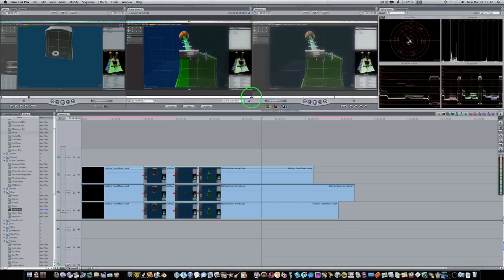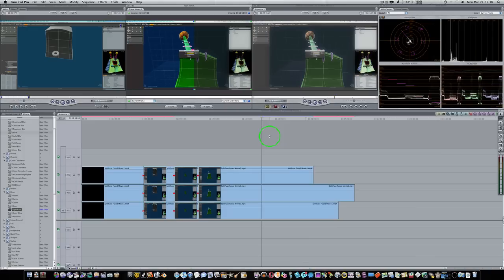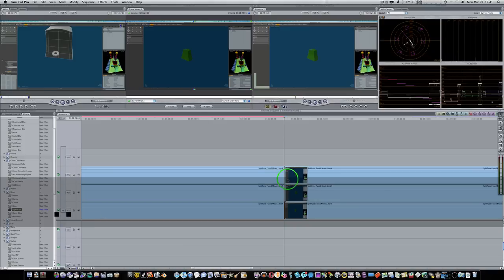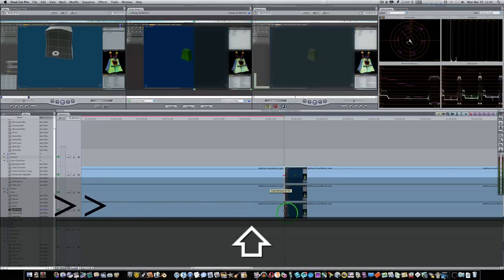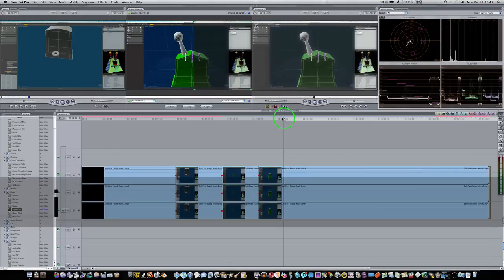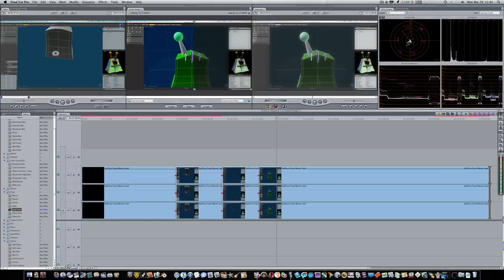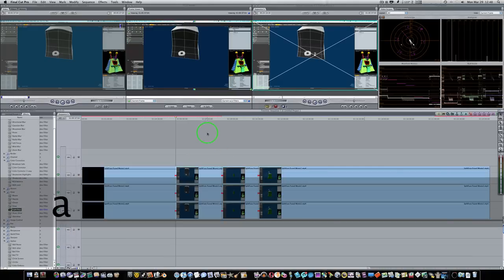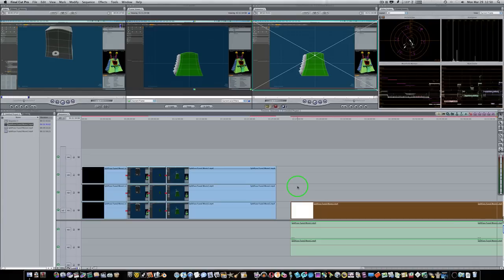Final Cut Pro Tutorial: From Start To Finish Part 5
Its been a long time since I have posted anything having to do with this series and the reason is I lost the videos. This series was made before Youtube even had HD and they have gotten lost over the years but i figure Im gonna go back and redo them. So starting with this video, im gonna try and pick back up on the series "from start to finish" where I left off. I found the original part 5 the other day but the quality is so bad I may just post this video as part five and redo the original part 5 over and call it part 6.